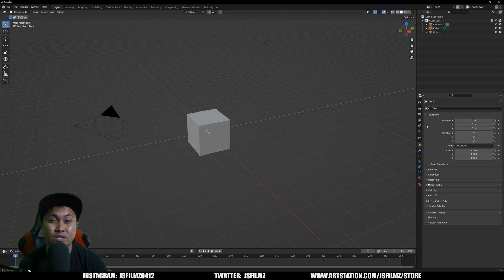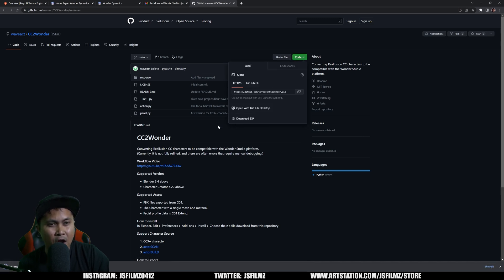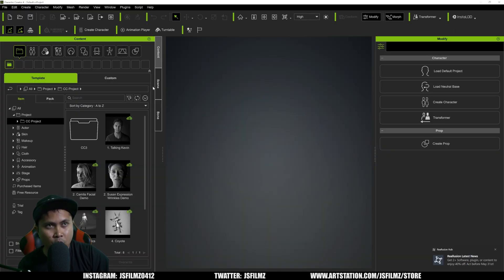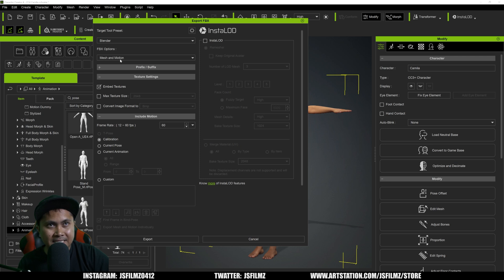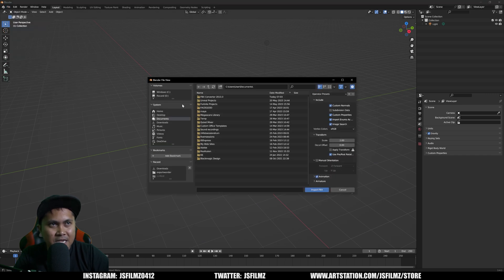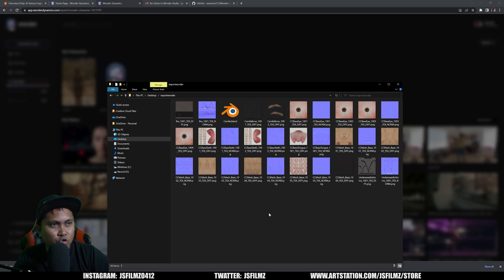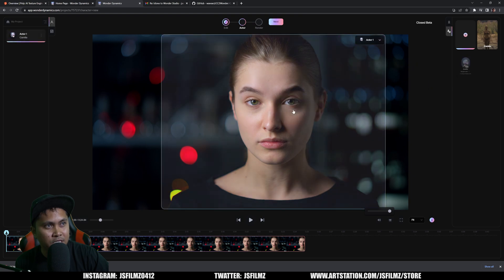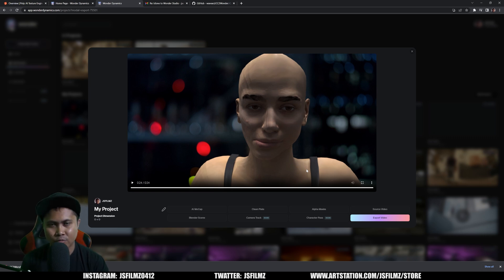How to import CC4 characters to Wonder Studio